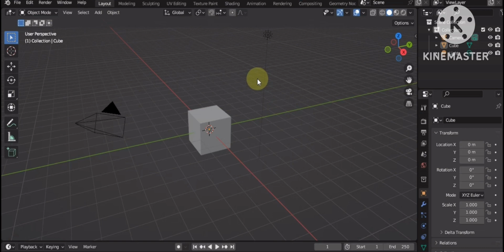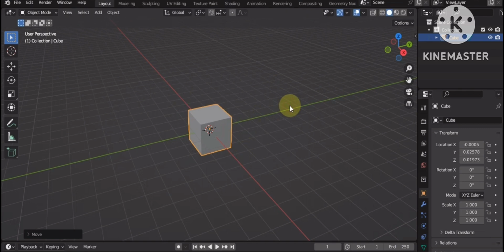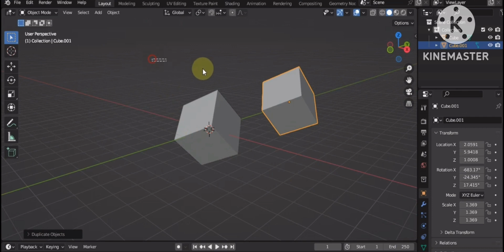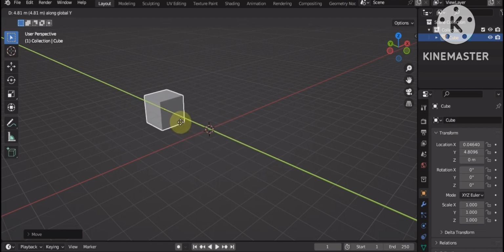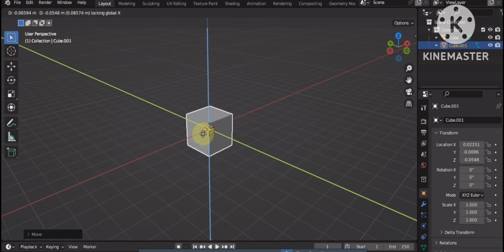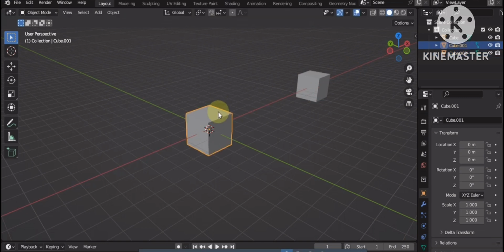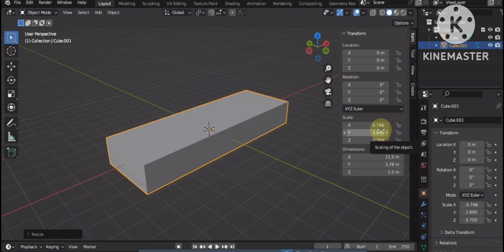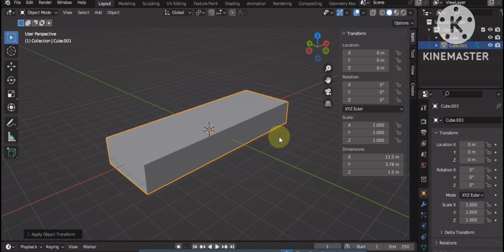3D BLENDER TUTORIAL 4 : HANDLING OBJECTS